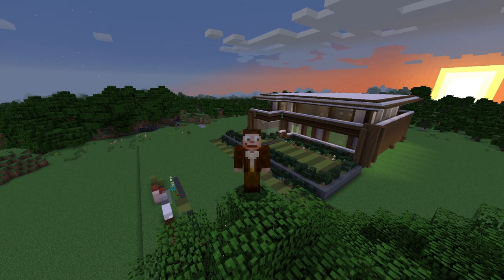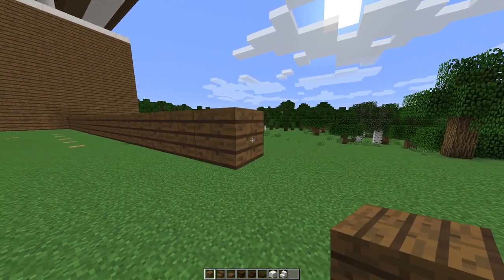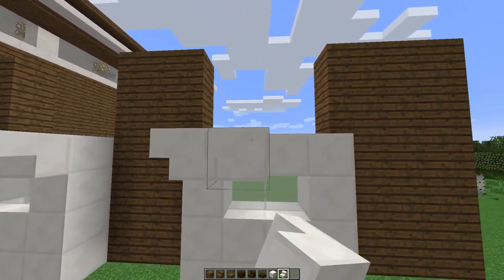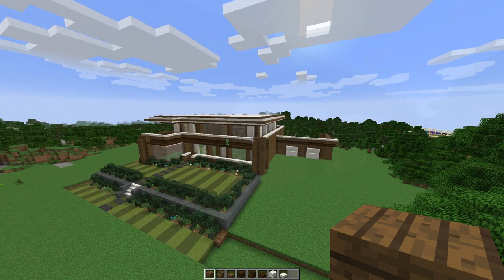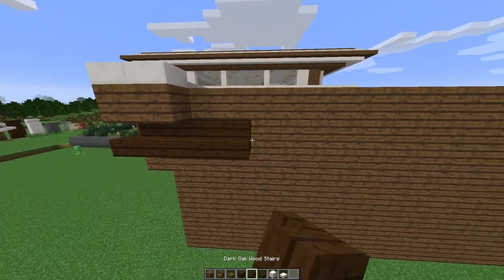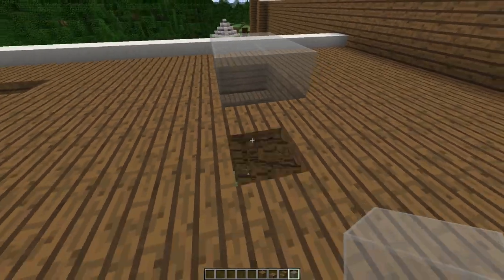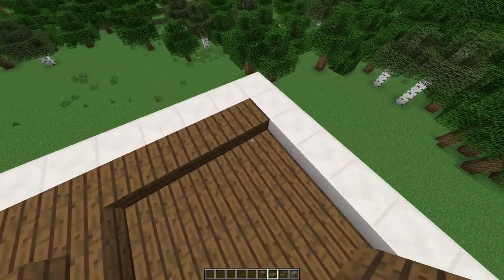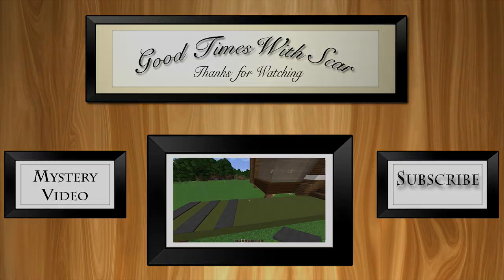Minecraft Tutorial: How To Make A Modern House (Part 6 Garage Design)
Well hello there, GoodTimesWithScar here bringing you a how to build a modern house series. This new Minecraft house building tutorial will go over all the aspects of making a cool looking Minecraft house or structures from the layout, house design and interior design. In this new modern house project we will make a large mansion style house with a pool and garage. The house will be made out of quartz, spruce wood, dark oak, and hardened clay. The name of the house is the s'more house.  In episode 6  I will show you how to make the houses garage. The garage will have two doors and cool skylights. Hope you enjoy the video.